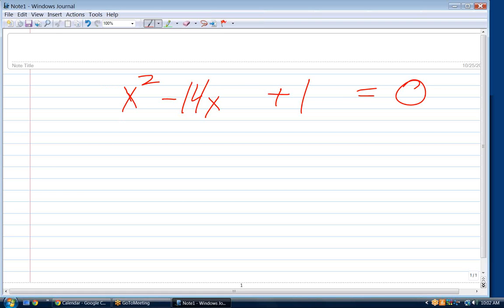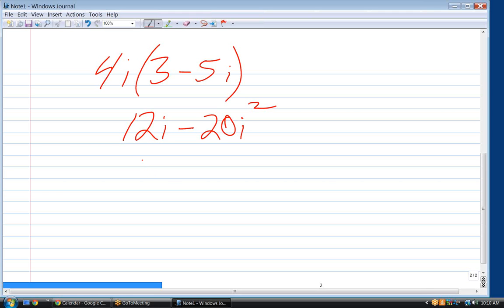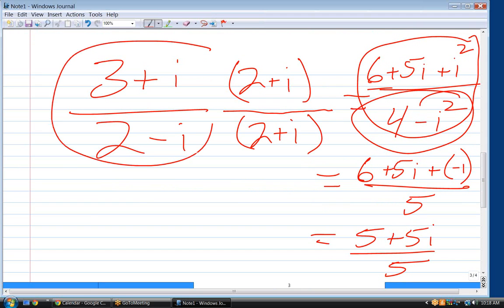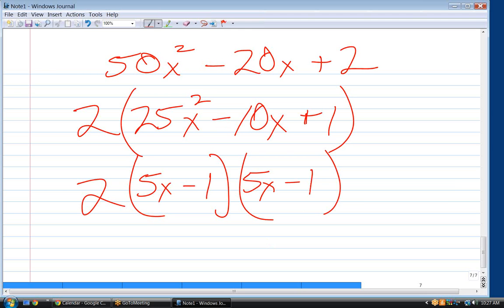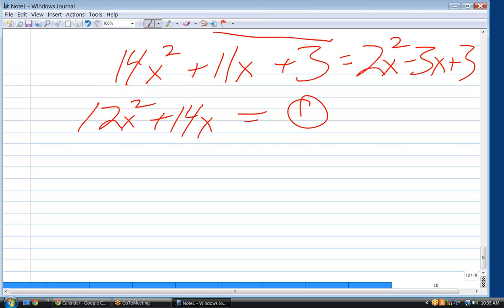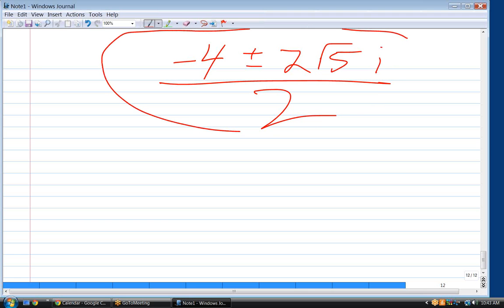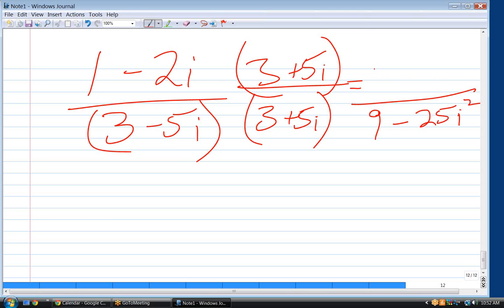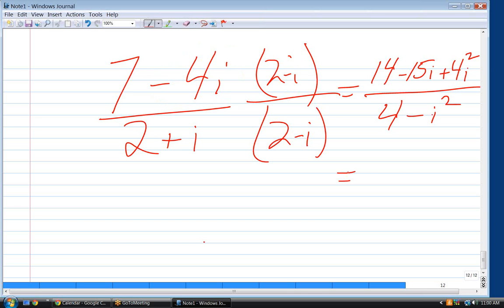Imaginary Numbers, complex numbers, factoring, completing the square, MH102514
online math tutoring services for algebra, geometry, trig, precalculus, AP calculus AB/BC, ACT prep, SAT prep, GRE prep, GMAT prep This video deals with factoring quadratics, completing the square, factoring cubics by grouping, and adding, subtracting, multiplying, and dividing complex, or imaginary numbers.